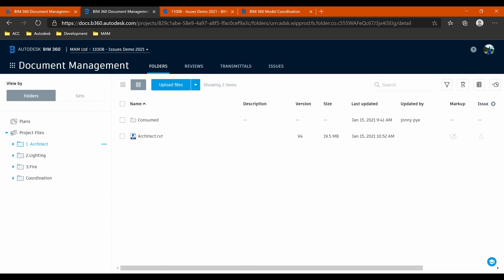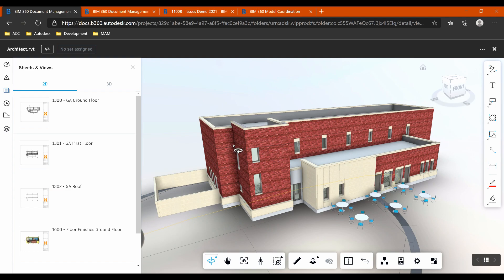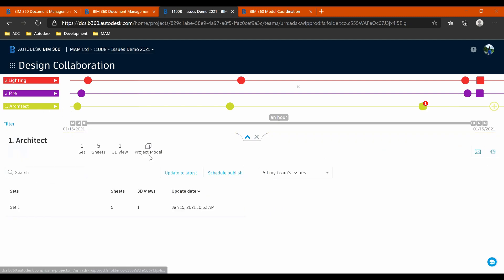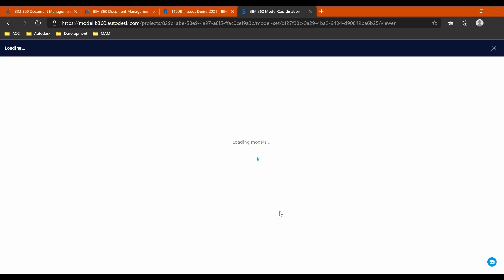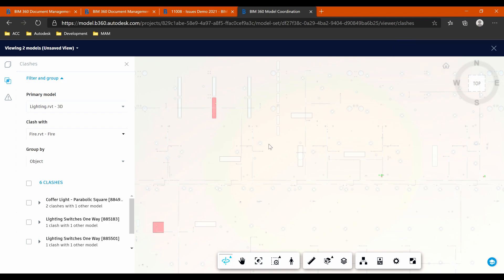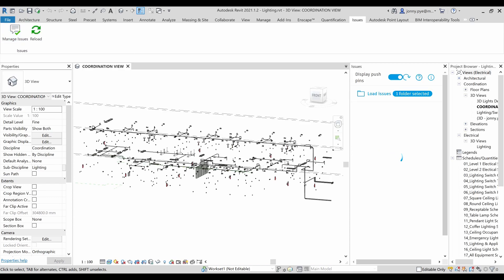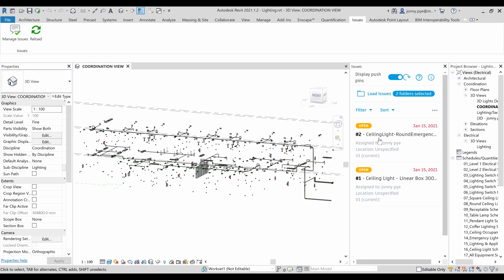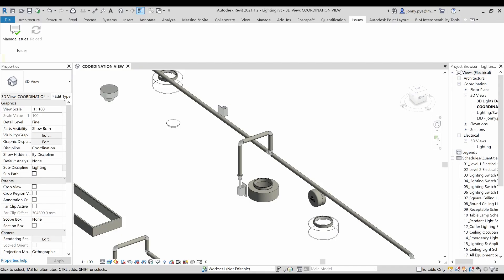BIM 360 Coordinate with Revit Issues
This video gives a run through on how clashes can be communicated from BIM 360 Coordinate back to Revit across diciplines. Please note that the Revit issues function can be used without needing BIM 360 coordinate or BIM 360 Design.